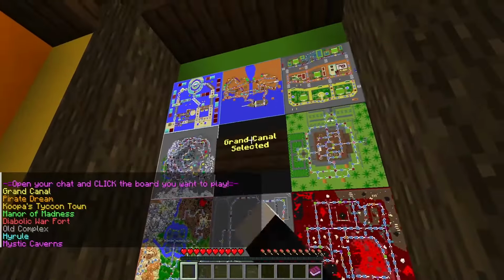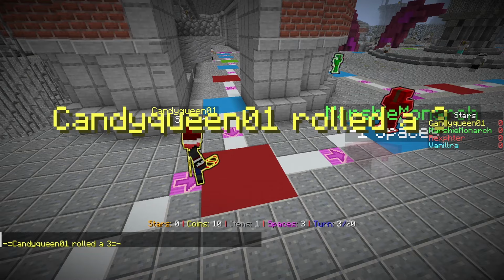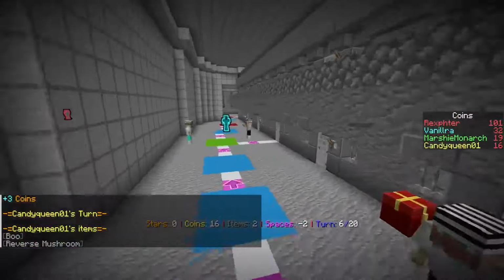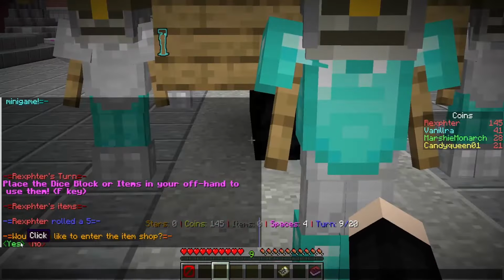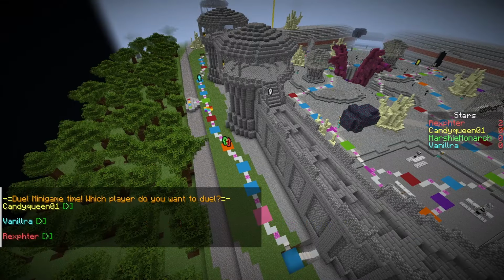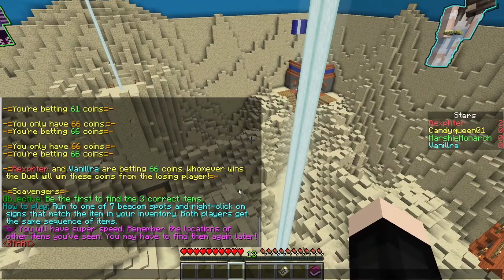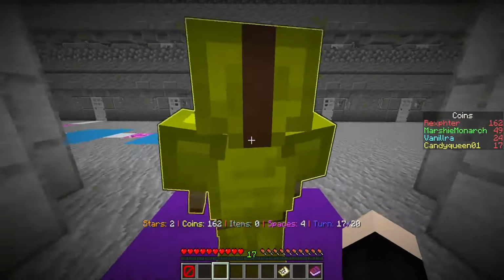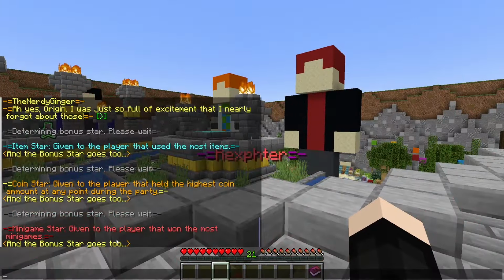MARIO PARTY, BUT IT'S MINECRAFT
Like what you see? for more content!

Thumbnail by CandyQueen01

Editing by CandyQueen01